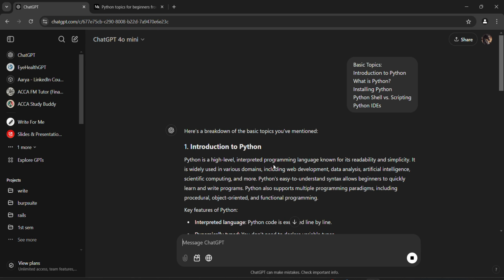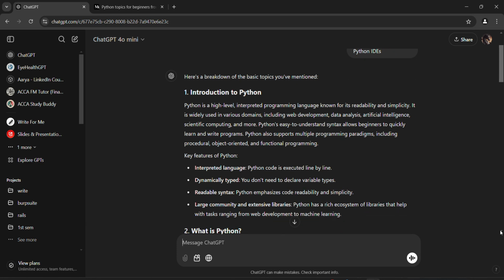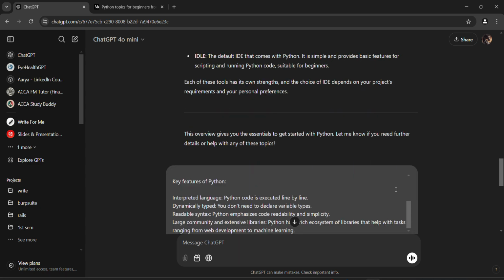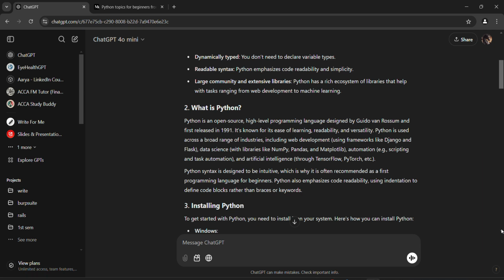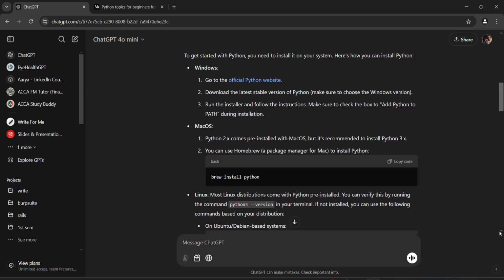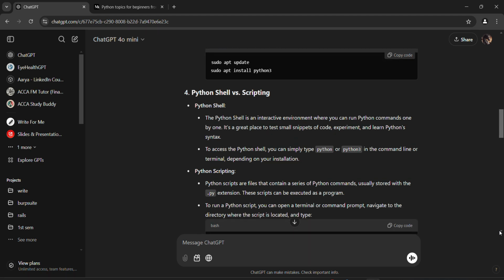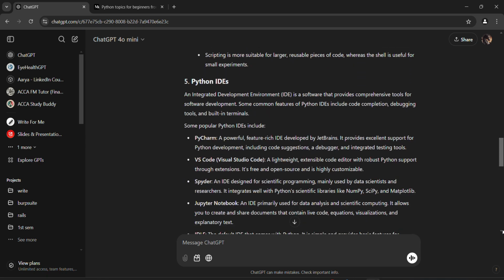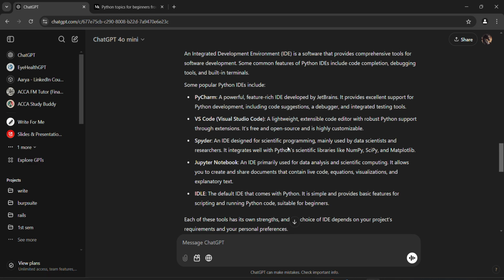INTRODUCTION TO PYTHON AND WHAT IS PYTHON